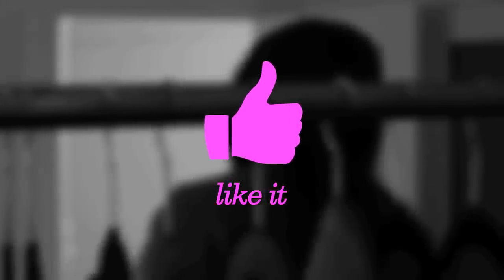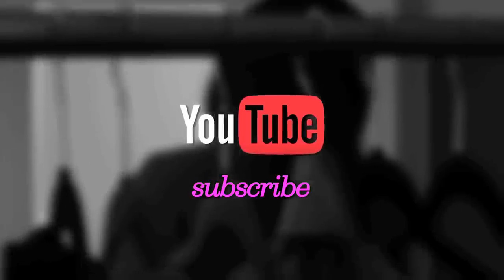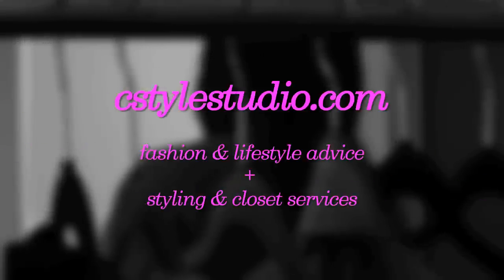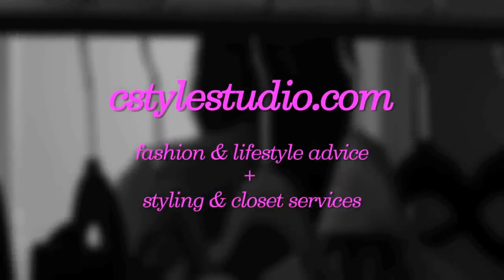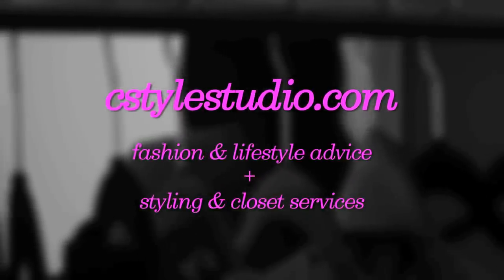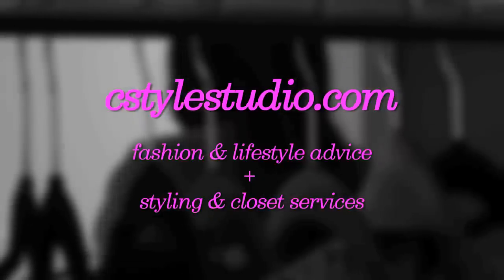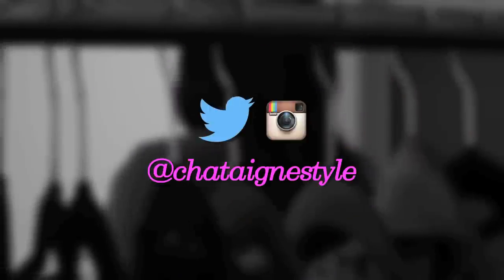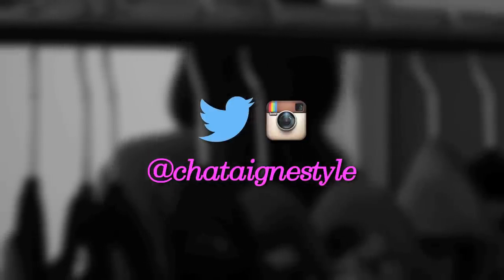How To Use Vodka On Your Clothes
After a night enjoying vodka in your cocktail, turn around and use it on your clothes to get rid of the bar, cigarette, and food smell without needing to fully wash your pants every time.